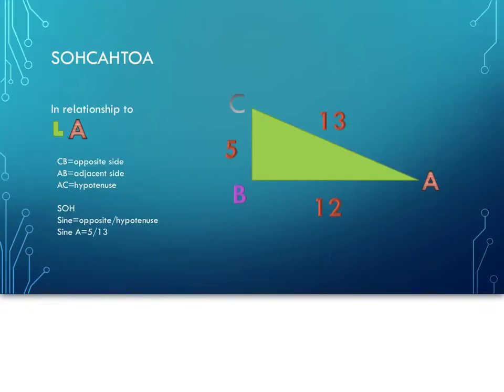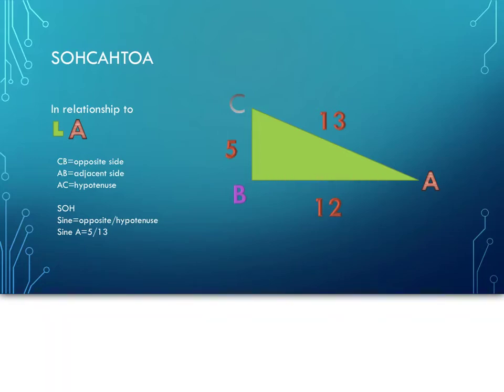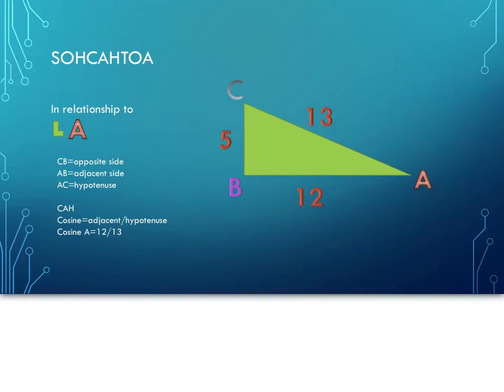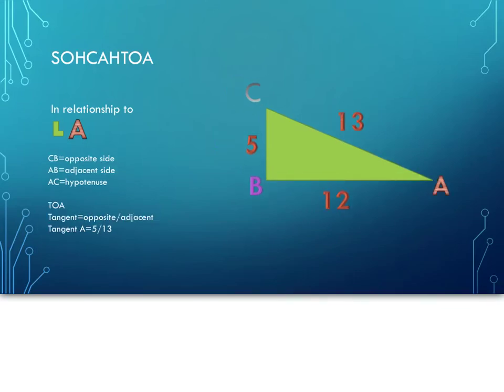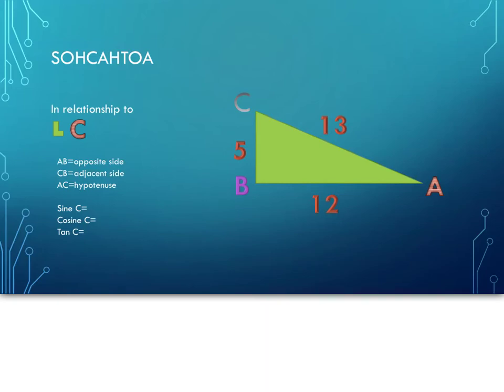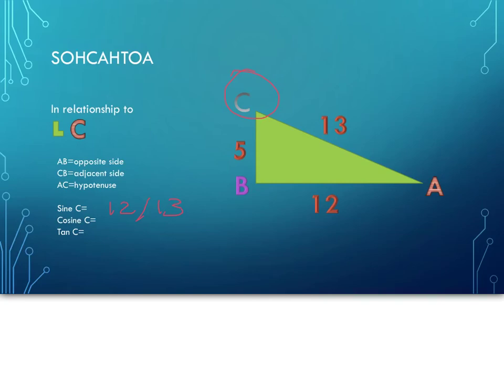ACT Prep Math Sohcahtoa